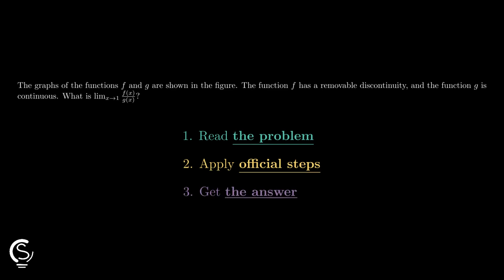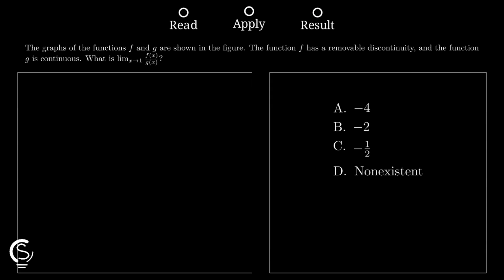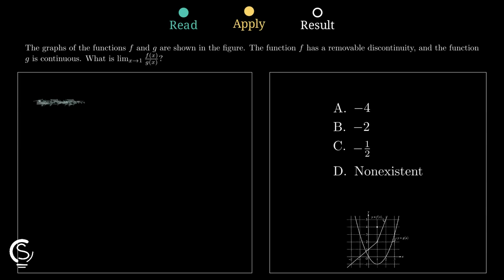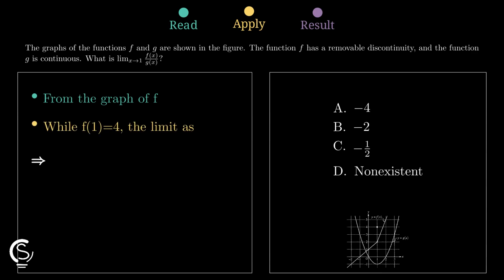2024 AP Calc AB MCQ Question 77 - Limits and Removable Discontinuities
Detailed step-by-step solution for the 2024 AP Calculus AB MCQ Question 77 focusing on Limits and Removable Discontinuities. This video explains how to evaluate the limit of a quotient of two functions using graphical analysis. The graphs of the functions f and g are shown in the figure. The function f has a removable discontinuity, and the function g is continuous. What is the limit as x approaches 1 of f(x)/g(x)? We analyze the hole in f(x) at x=1 and the continuity of g(x) to apply the limit quotient rule. Want more AP practice?